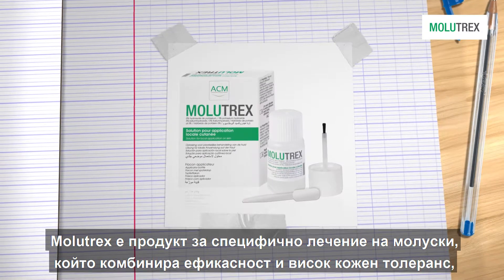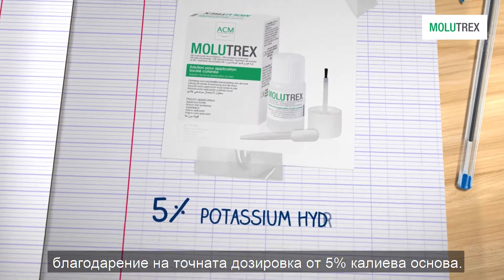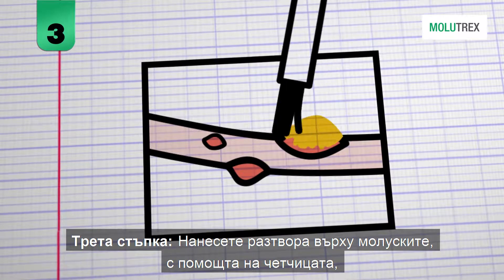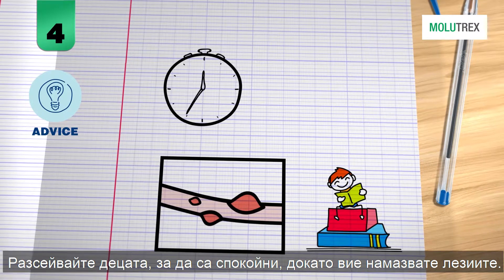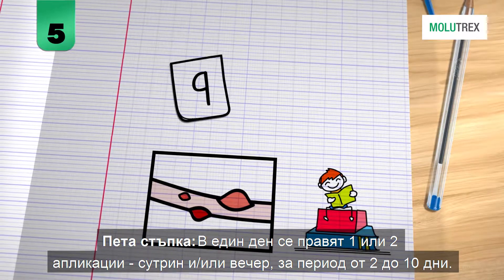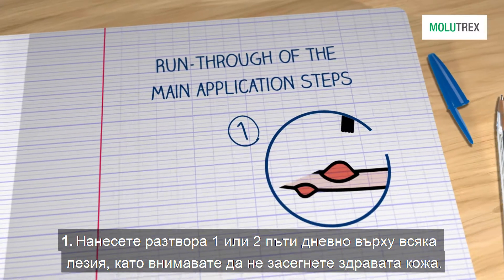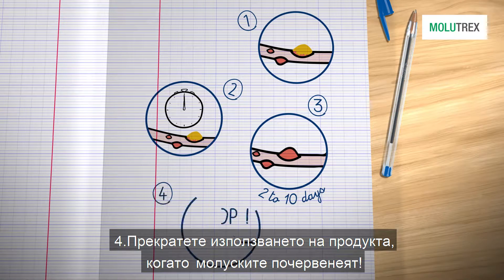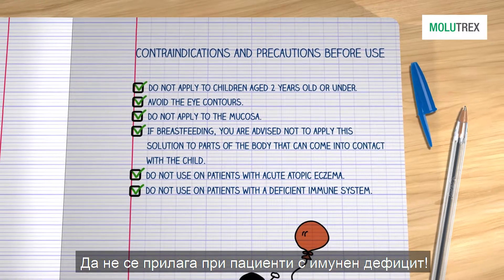Molutrex - срещу молуски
5% калиева основа за премахване на молуски -
Molluscum contagiosum